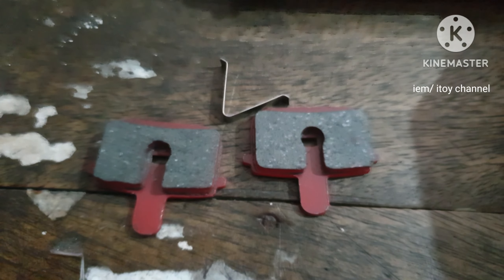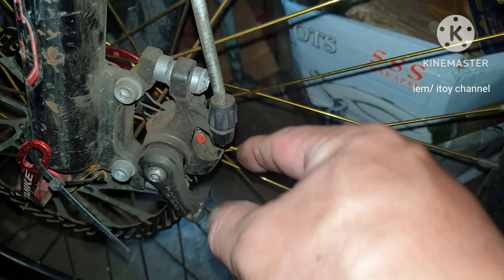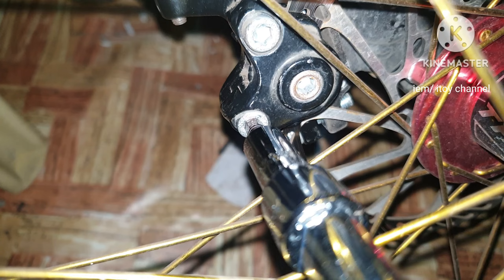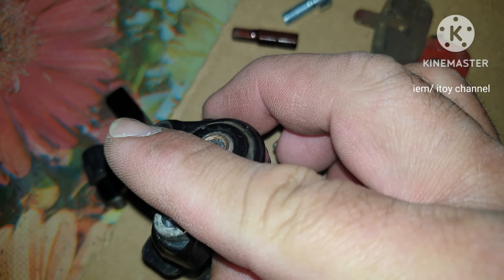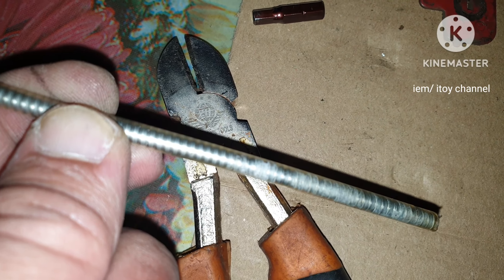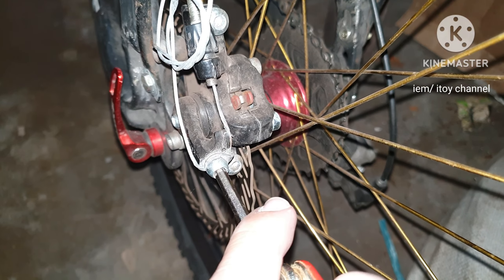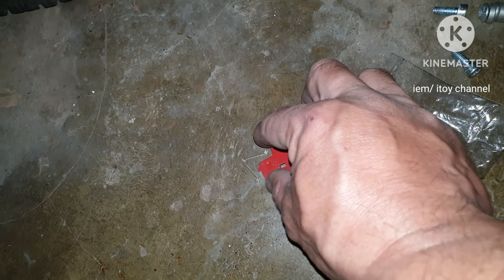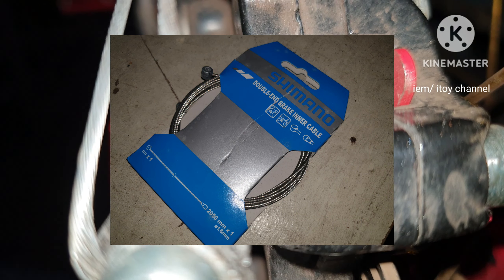mtb brake pad replacement for ragusa brake caliper & broken brake cable fix